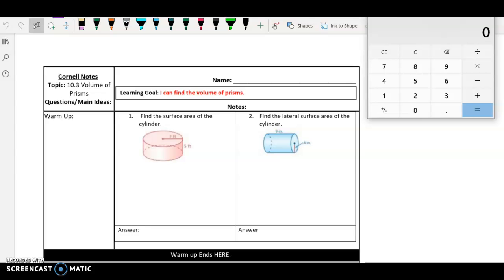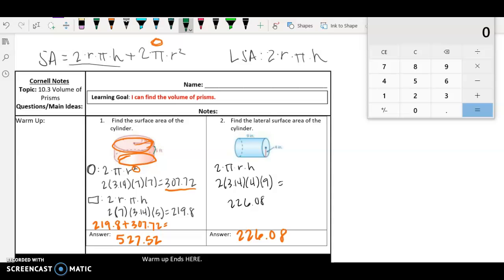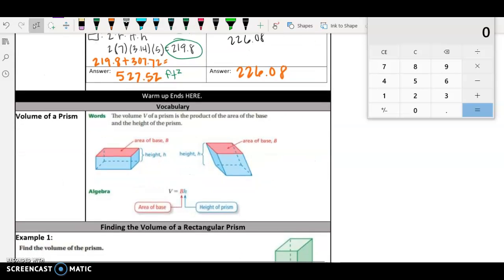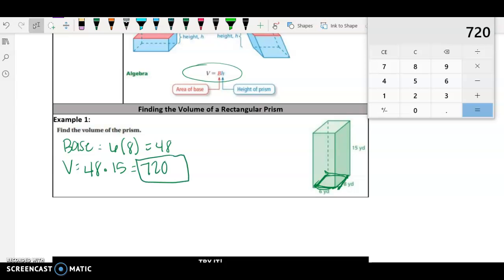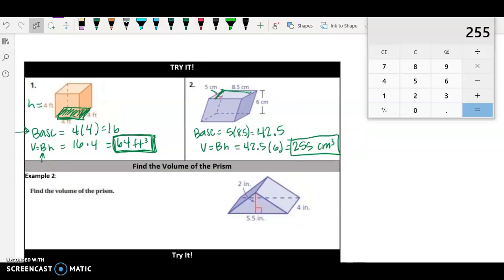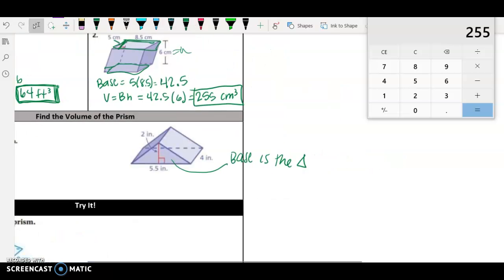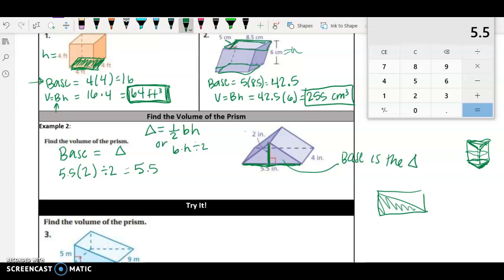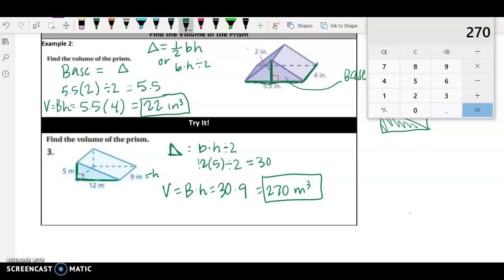10.4 Volume of Prisms